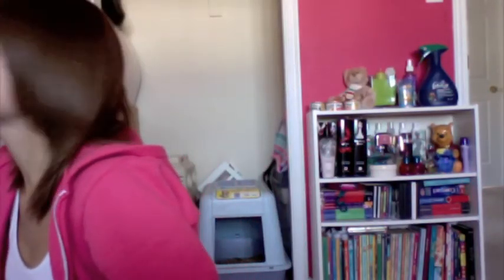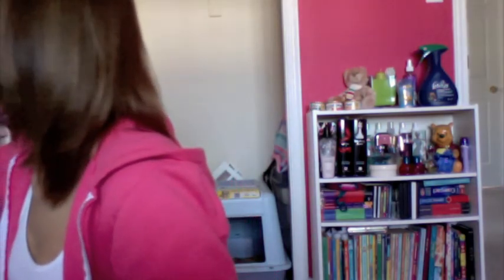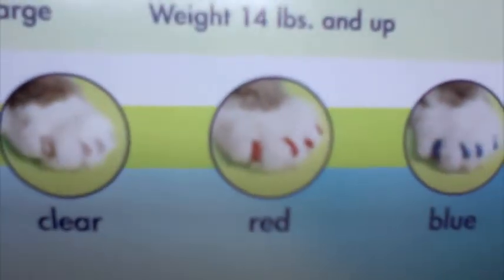Products Weekly 9: NYC Lip Gloss and Creme Blush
** All opinions are my own. The none of the products were given to me to review. The companies mentioned are not paying me for this video.**